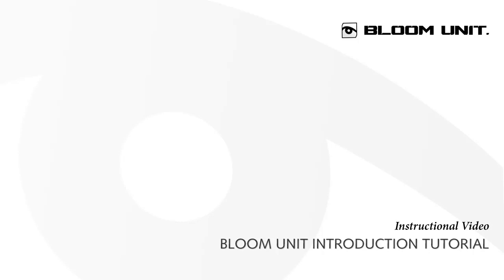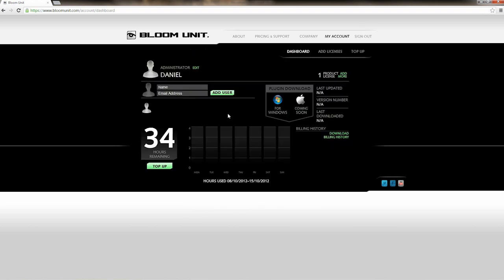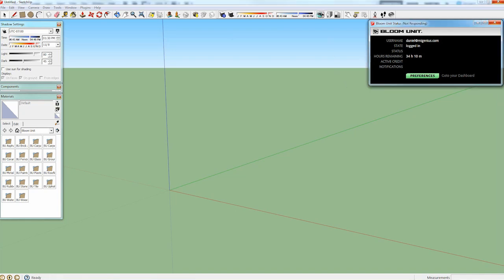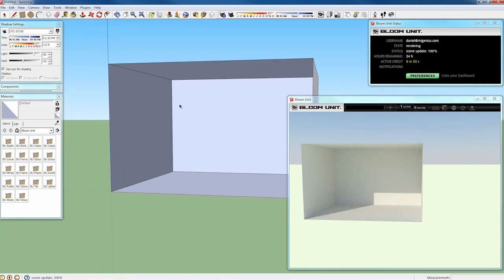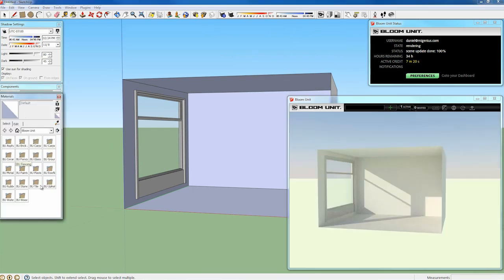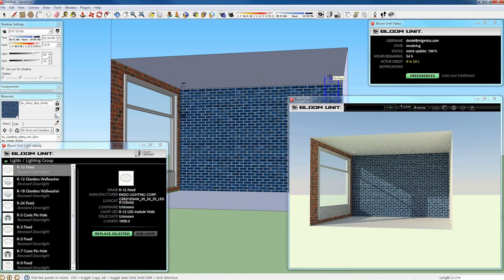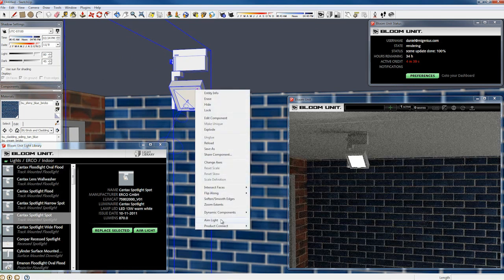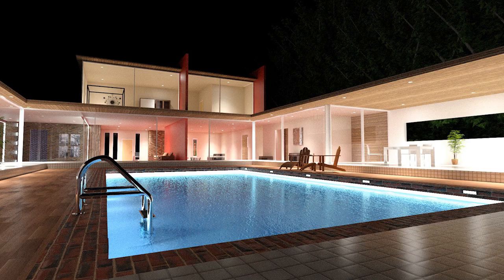Bloom Unit Introduction Tutorial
A talking introduction to Bloom Unit, showing and explaining the basics of Bloom Unit.

How to download it and how to install it.